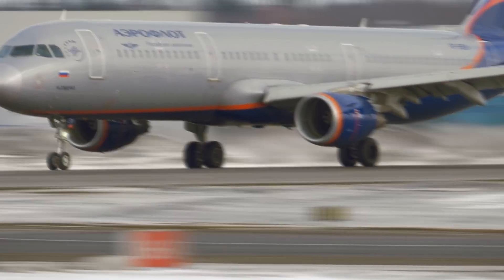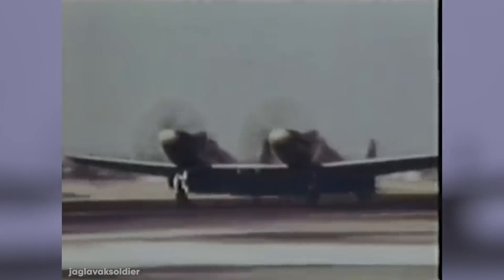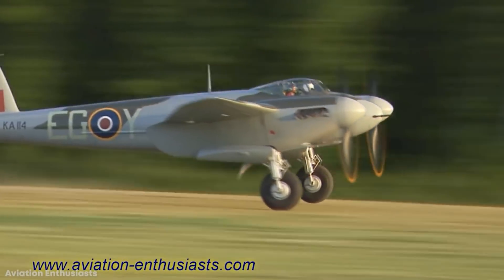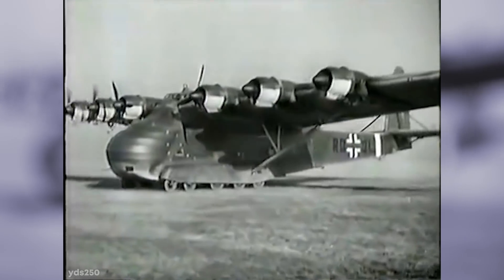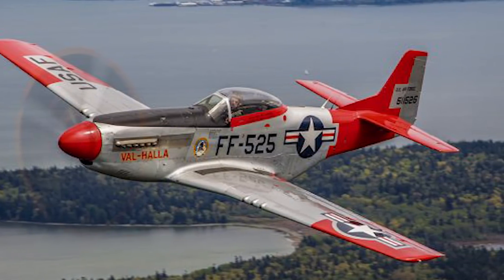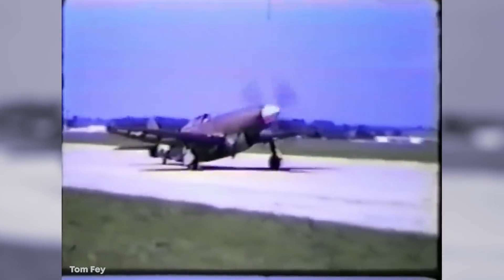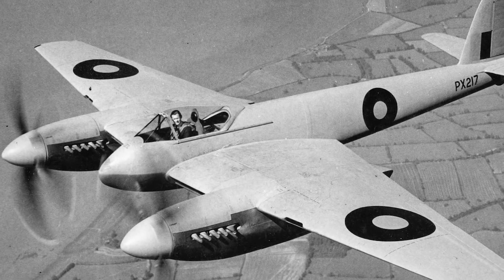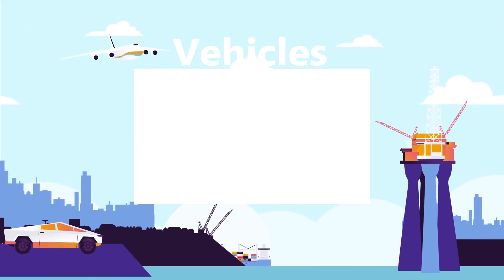15 Most ADVANCED Propeller Planes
Most planes today use jet engine technology for propultion. But they didn't used to. The first planes used propeller technology, and they were seen as marvels of human innovation and ingenuity. Let's take a trip back in time as we look at the 15 most advanced propeller planes.